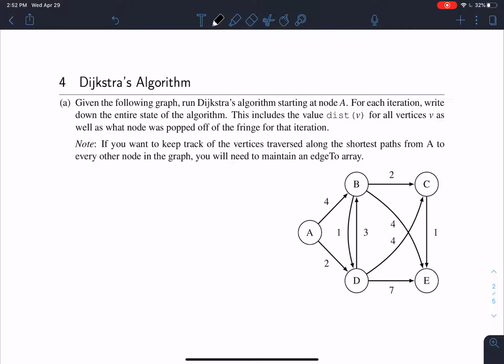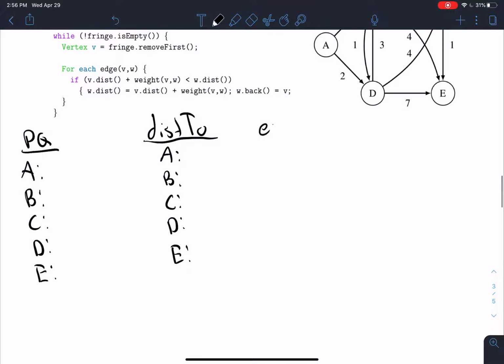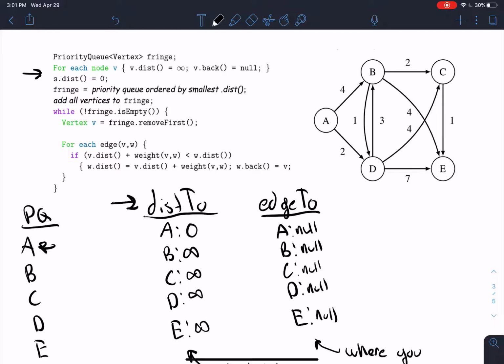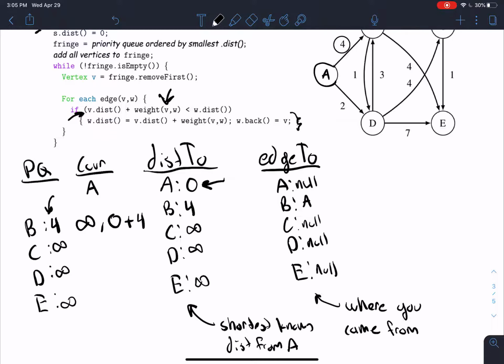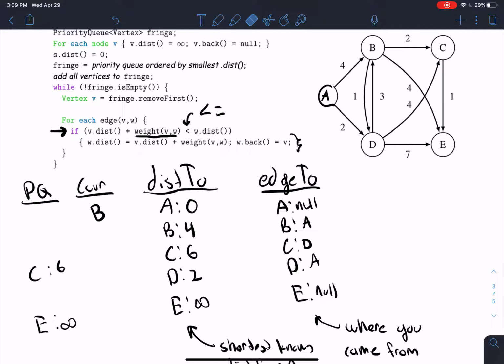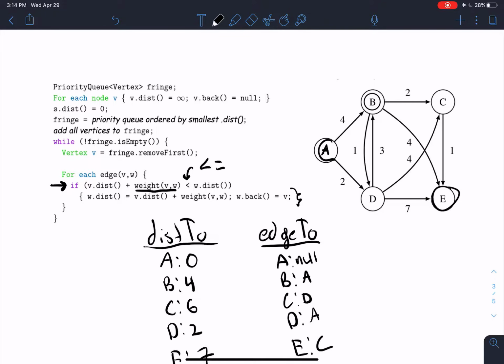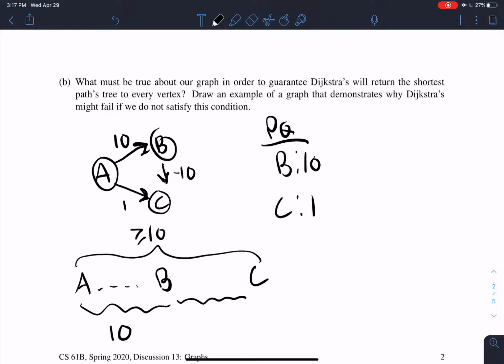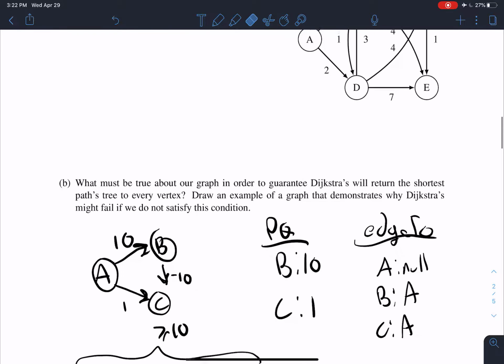Discussion 13 (Q 4)